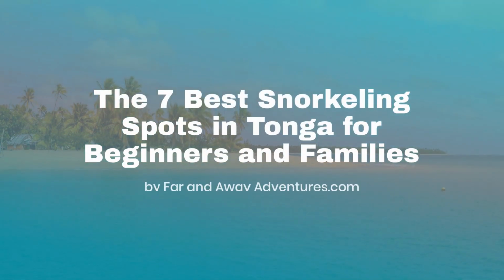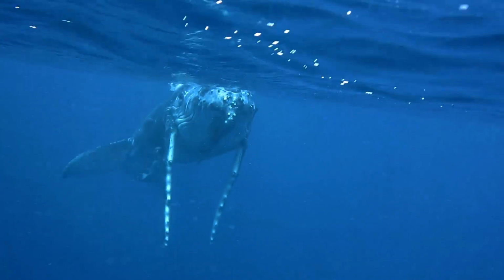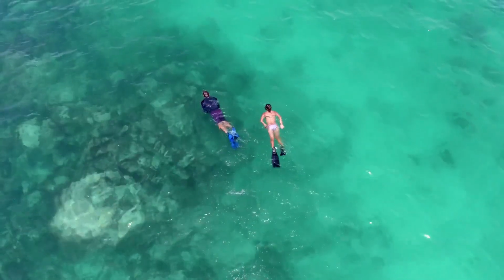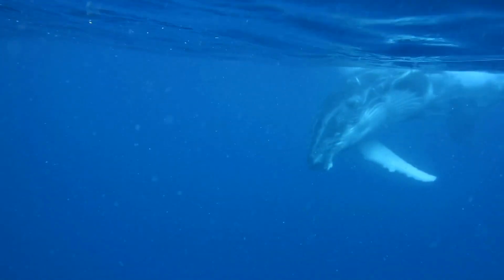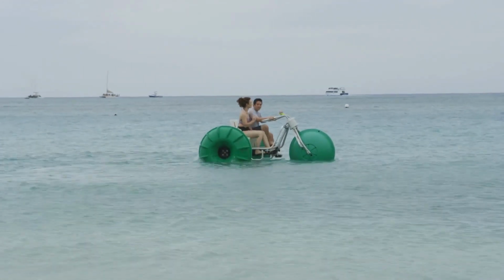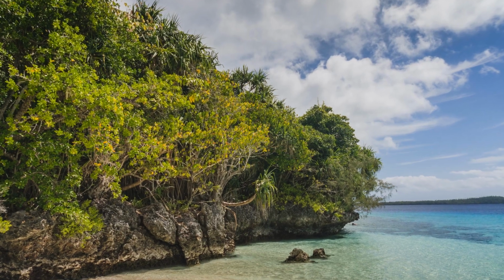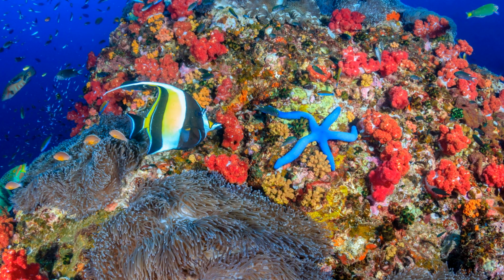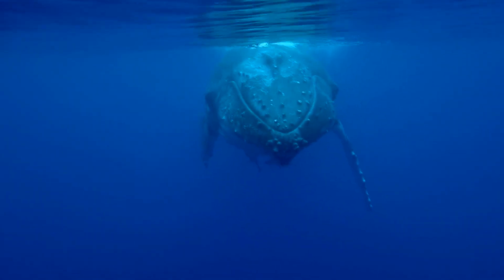Family-Friendly Snorkeling in Tonga: Top 7 Spots for Beginners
Dive into the underwater world of Tonga, the unspoiled gem of the South Pacific! Known for its crystal-clear waters and rich marine life, Tonga is a snorkeler's paradise. Whether you're just starting out or bringing the whole family for an aquatic adventure, our latest video covers the seven best snorkeling spots in Tonga that cater to beginners and families alike. From vibrant coral reefs to schools of colorful fish, discover the underwater beauty that makes Tonga a must-visit destination for snorkelers. Join us as we guide you through each unique spot, offering tips and insights to make your snorkeling experience unforgettable.